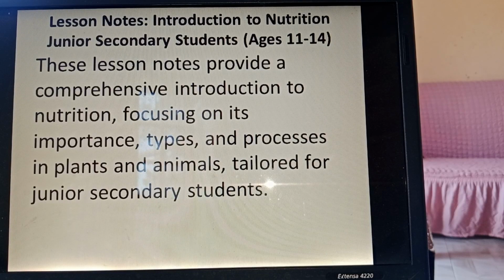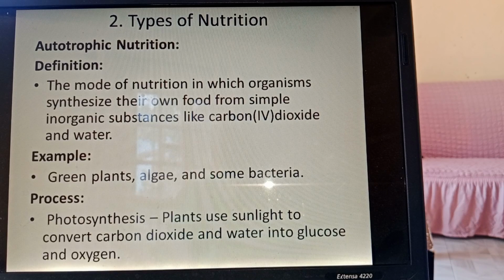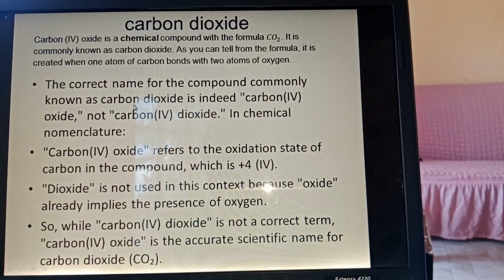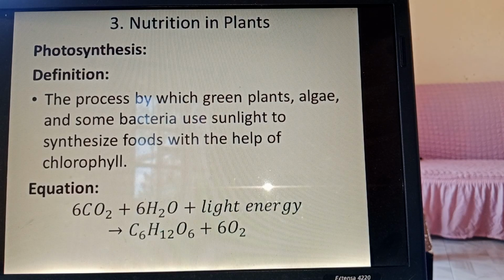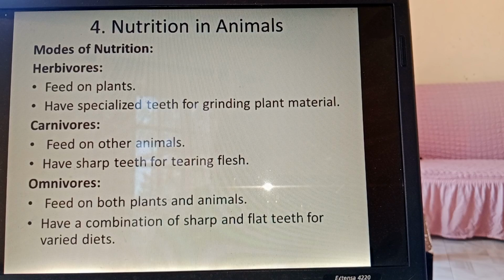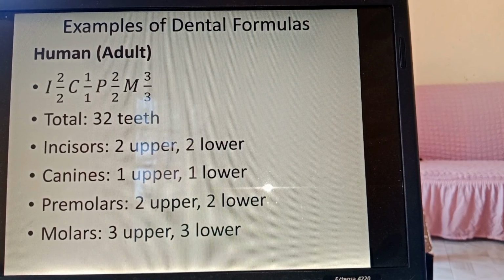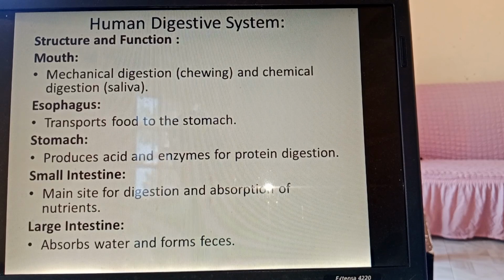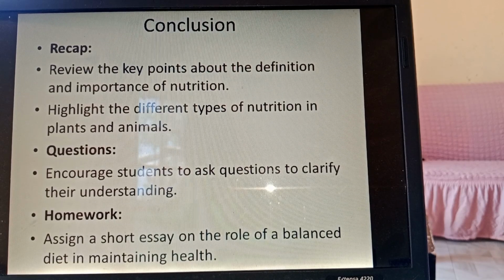Lesson Notes: Introduction to Nutrition!!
In this video as we delve on nutrition we also tour the Dental Formula a shorthand way to represent the number and types of teeth in the mouths of mammals. Watch this video to the end.